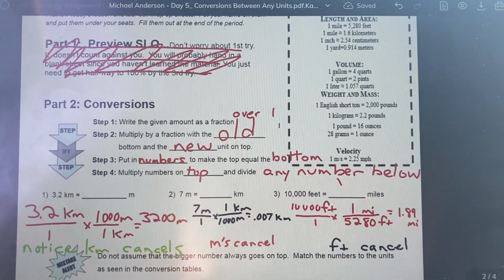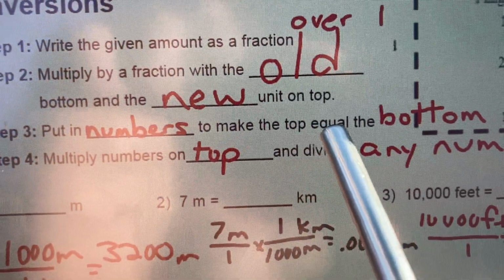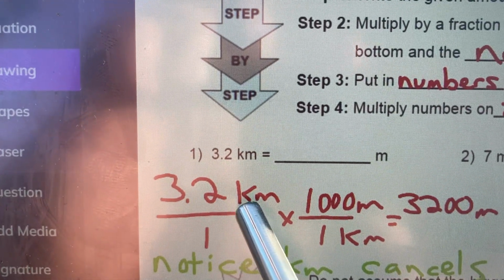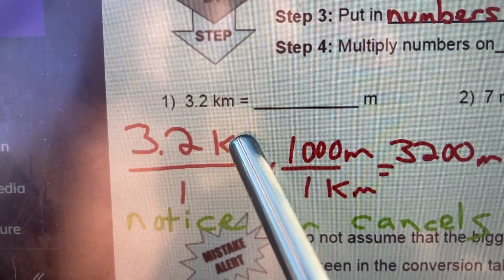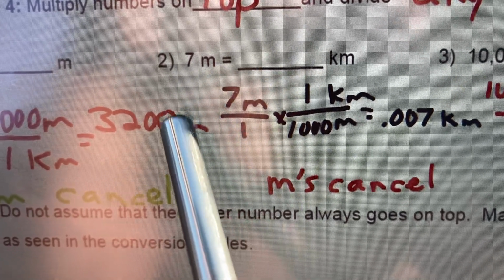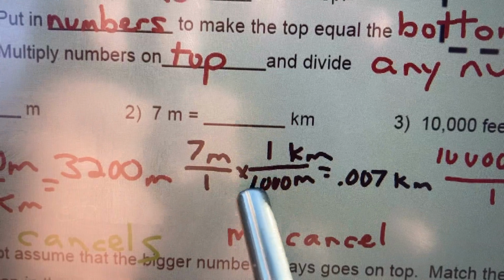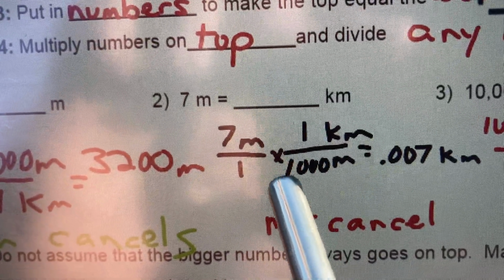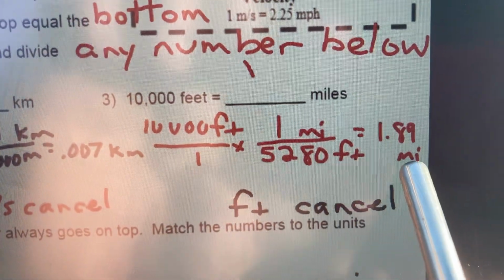Lesson 5 page 2